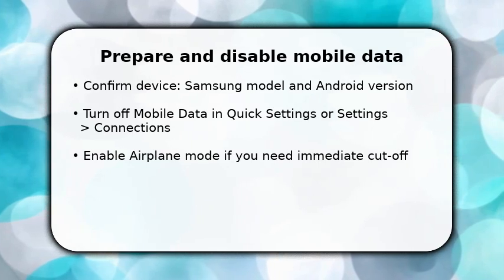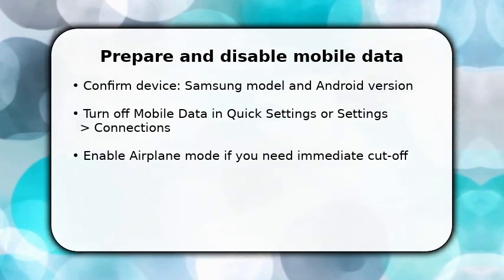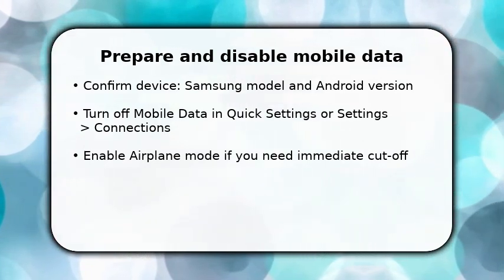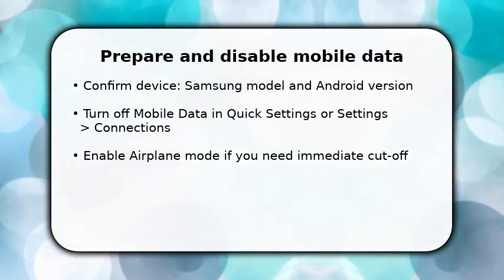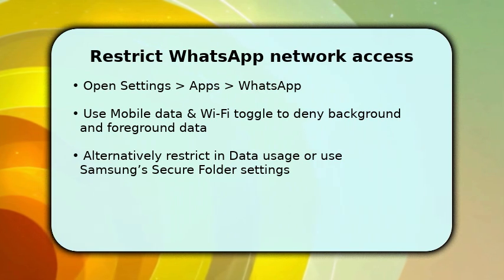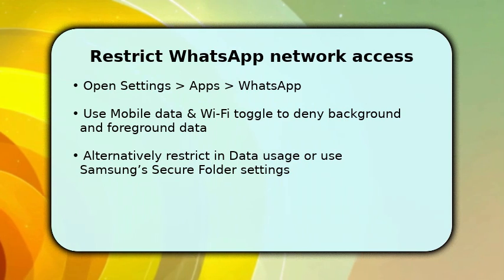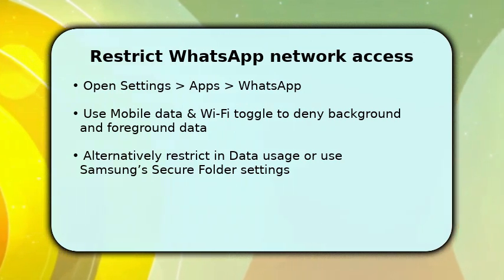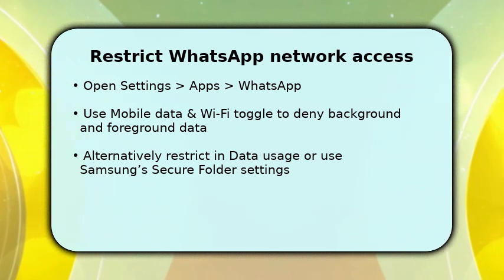How to Stop Net for Whatsapp in Samsung (full Guide)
How to Stop Net for Whatsapp in Samsung (full Guide) | 🔒 Surfshark VPN Deal — Stay private and secure. $1.99/mo + 3 Months Free ▸

Discover the step-bythy process to disable internet access on your Samsung device while using WhatsApp. This comprehensive guide covers essential tips and tricks, ensuring you can communicate offline without missing out.

stop net for whatsapp, disable internet samsung whatsapp, offline mode on Samsung with WhatsApp, how to use WhatsApp without data connection, Samsung offline communication guide